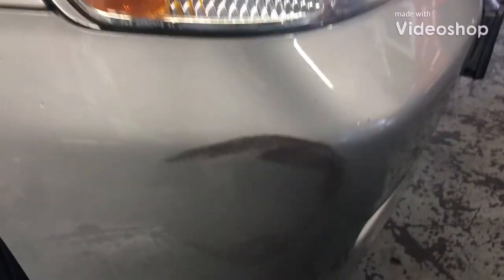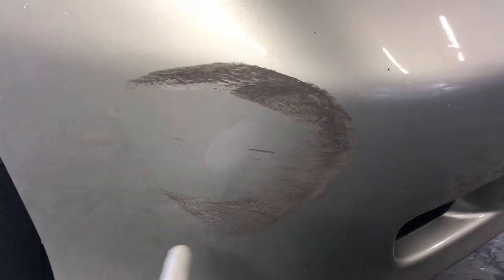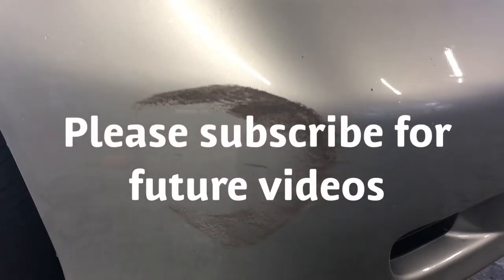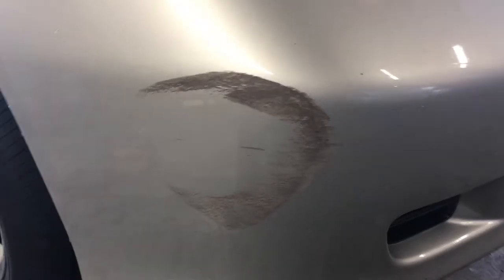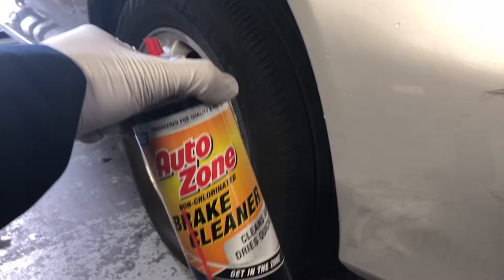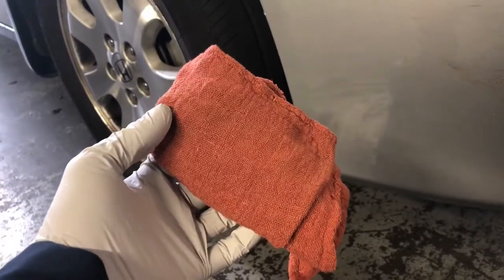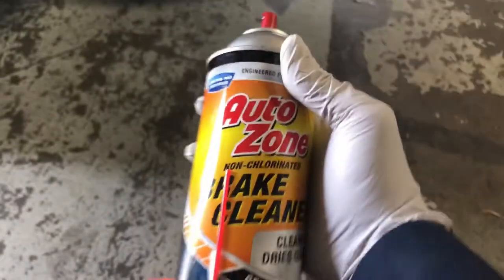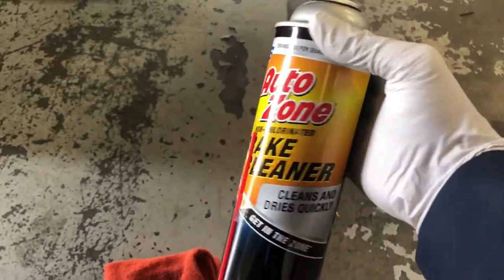How to remove scratches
Remove scratches by using brake cleaner. DO NOT over scrub or use too much of brake cleaner. It will damage the car painting. Do it at your own risk.